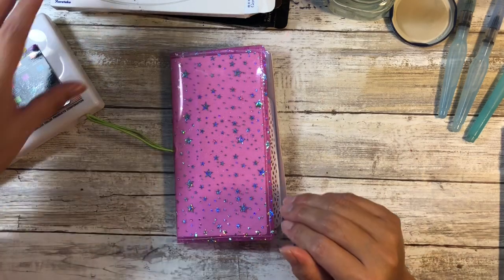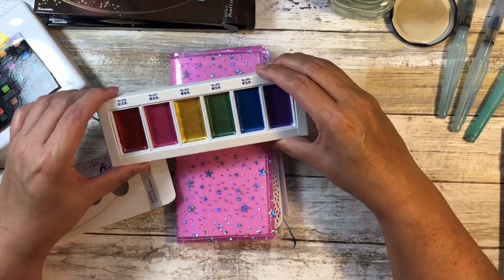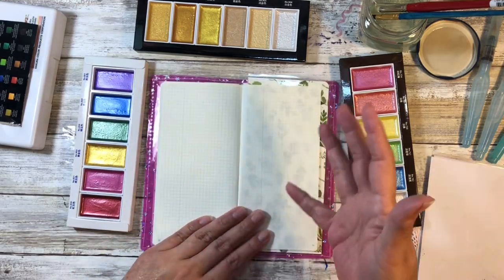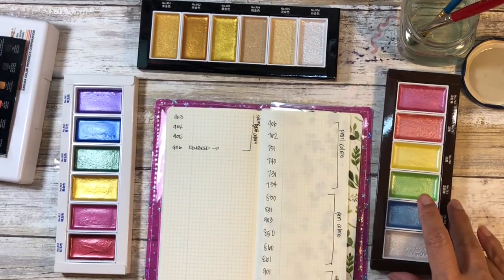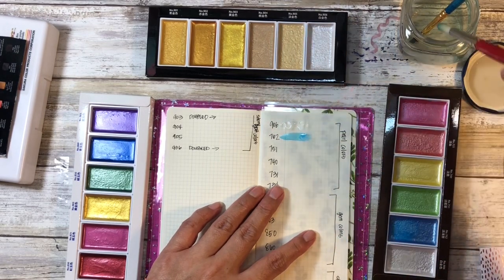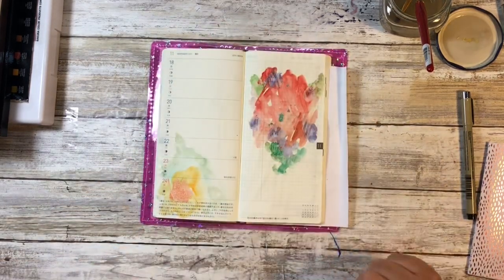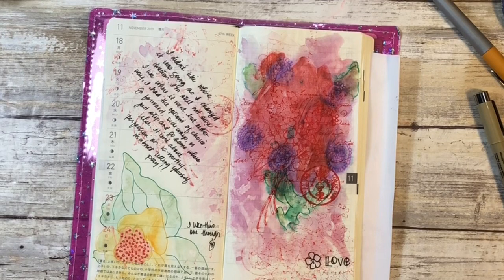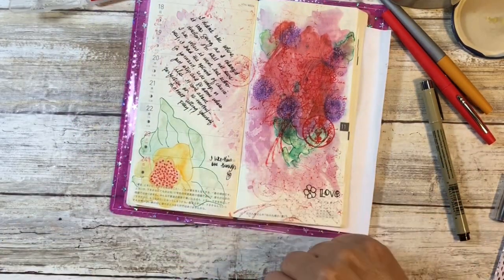Hobonichi Weeks Art Journal | When the art just keeps getting worse!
Check out my Hobonichi Weeks 2020 Art video for the week of January 11, 2020.

Jelly cover from the SmokinGluGun

Hobonichi Weeks 2019
Boxun Gold/White/Silver Gel Pens
Koi Watercolor Set (24 colors)
Kuretake Gambai 3 set
Papermate Flair Pens
Sakura Pigma Micron Pen Set
Tombow Mono Drawing Pen